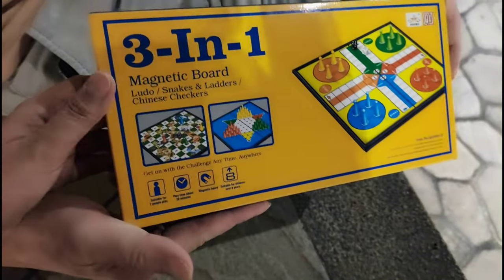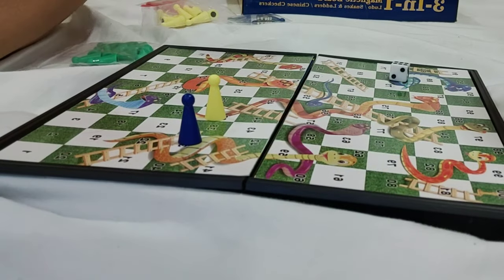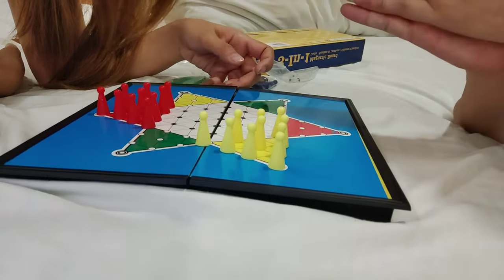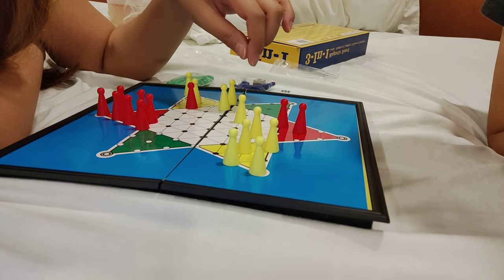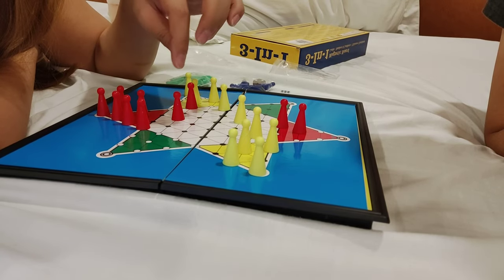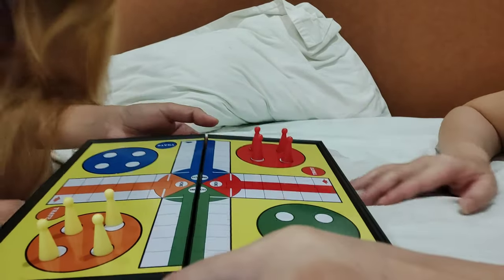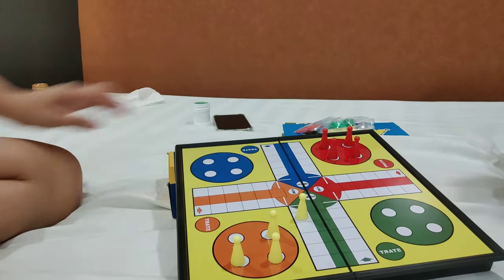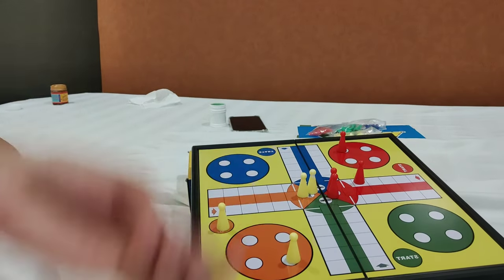NO EDIT VIDEO | LUDO GAME + CHINESE CHEKERS + SNAKE AND LADDER | TAIFIL COUPLE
we upload no upload video
board game
ludo
chinese checker
snakes and ladder